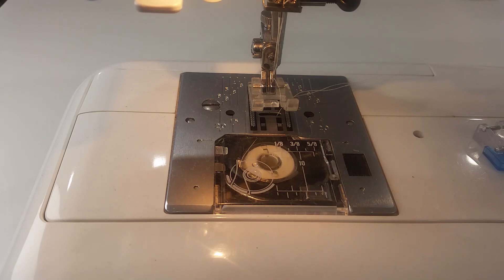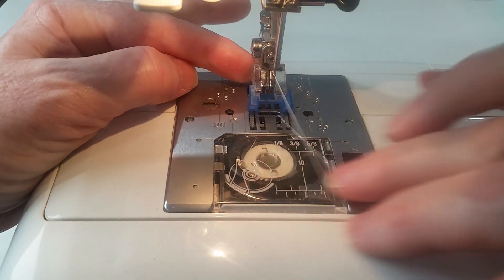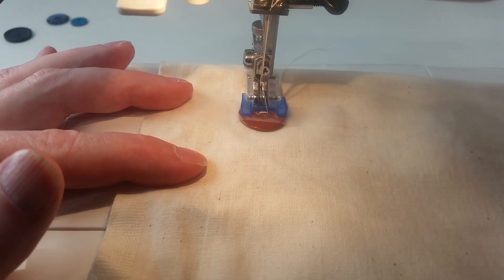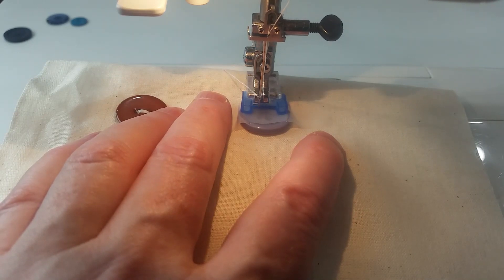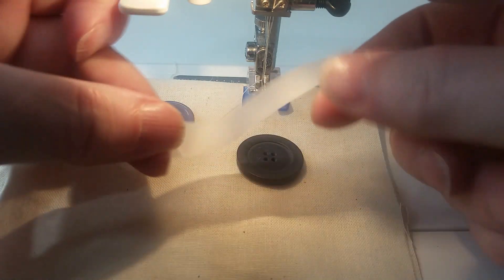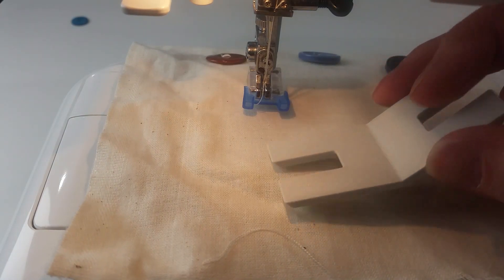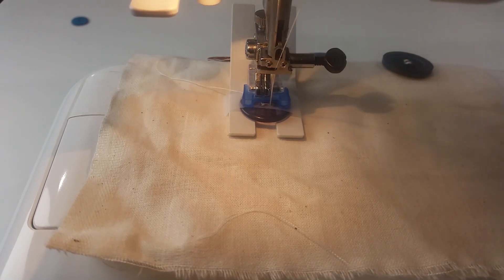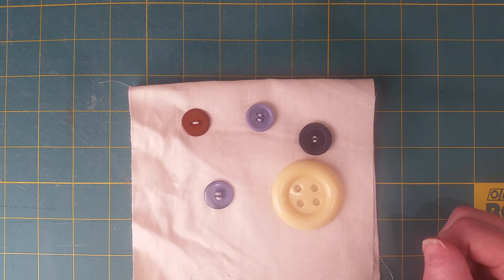Sewing Buttons On by Machine | Electronic and Computerised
Sewing buttons on by machine is easy, but one piece of equipment makes it much easier! How do you do it and how do you adjust it?

Sharyn has been sewing for over 50 years and teaching since the turn of the century.